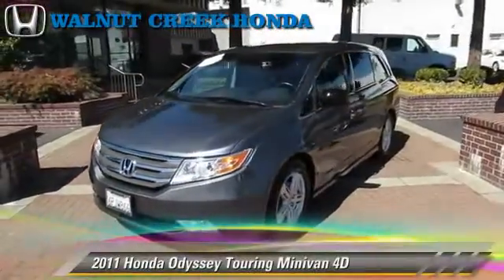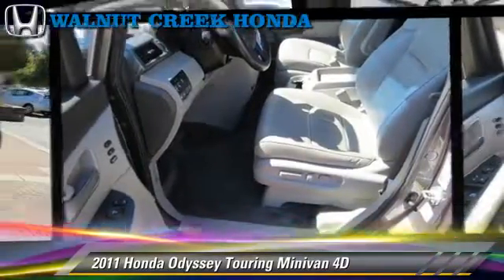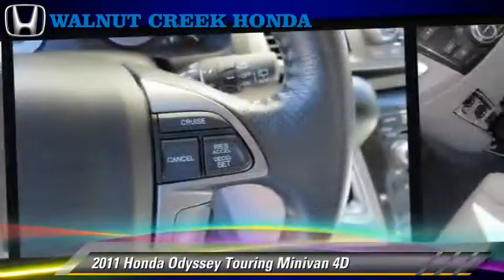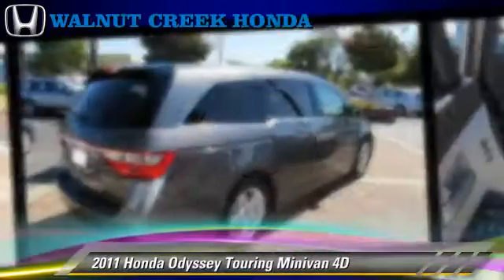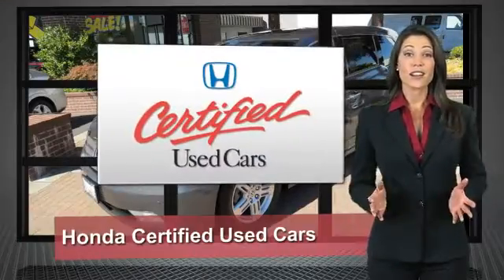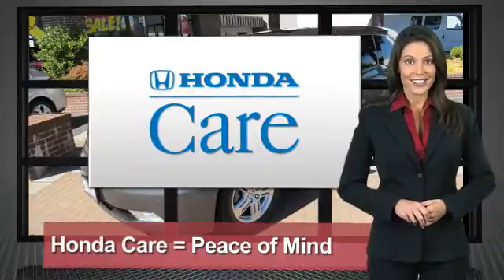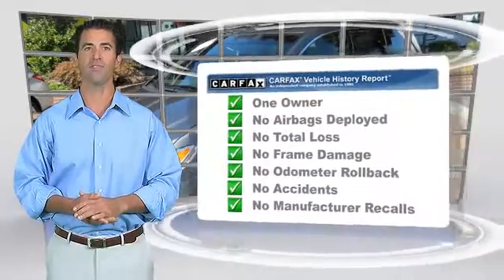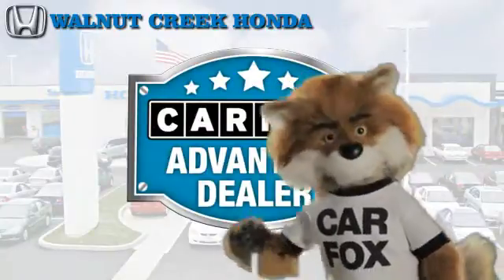Walnut Creek Honda, Walnut Creek CA 94596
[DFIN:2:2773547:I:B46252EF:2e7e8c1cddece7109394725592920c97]